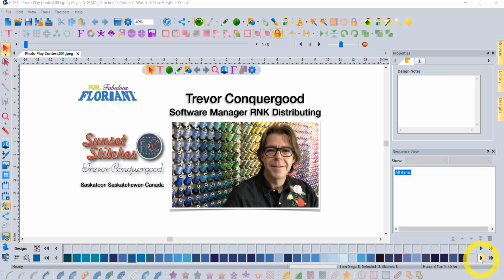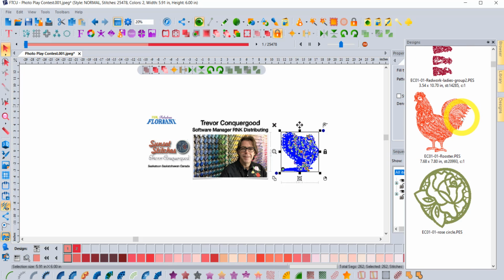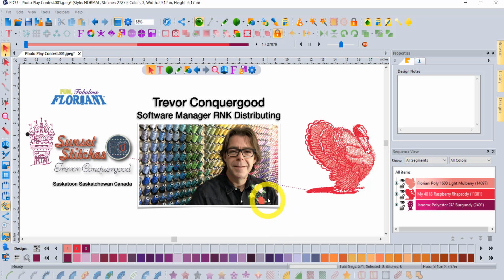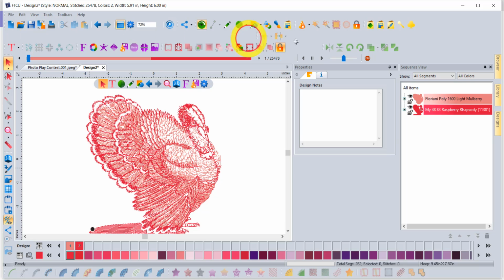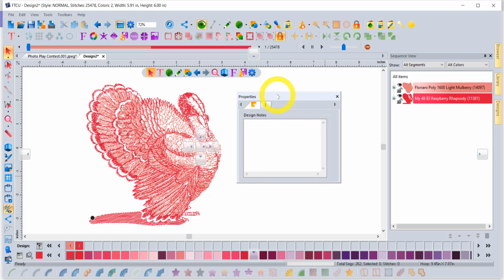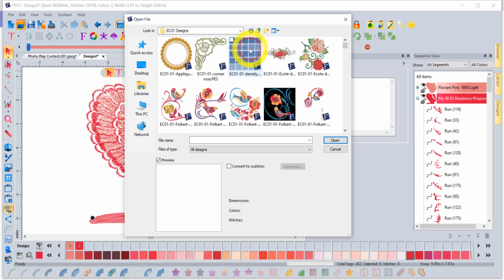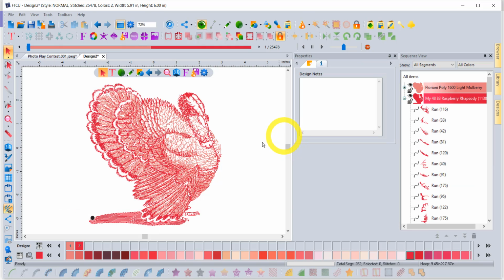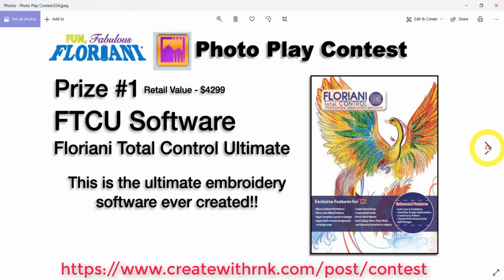Design Browsing and Custom Workspaces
We hope you had a happy Thanksgiving! This week RNK Software manager Trevor Conquergood will share some AMAZING tips for you about FTCU.

First, he will demonstrate how to view designs in FTCU and then he will instruct you on how to create a customizable workspace in your software. PLUS: One crucial tip that will help you reset your workspace if you need to!